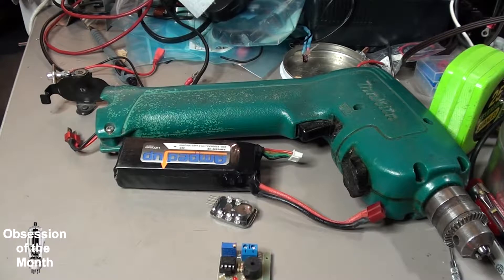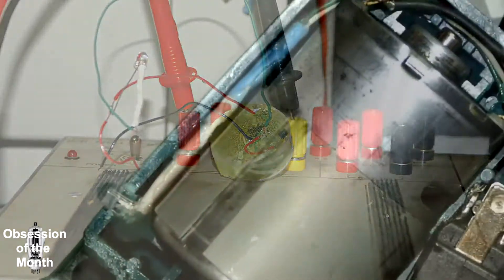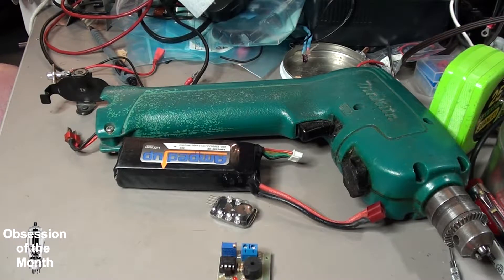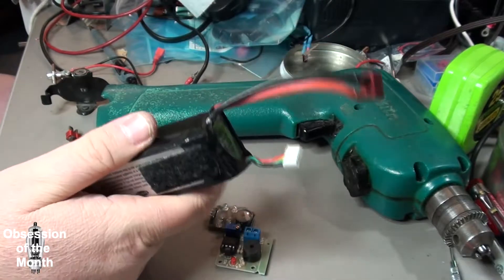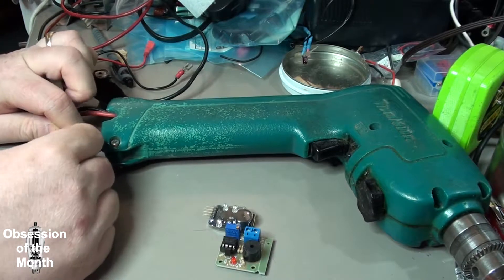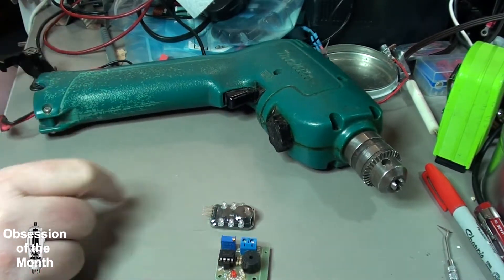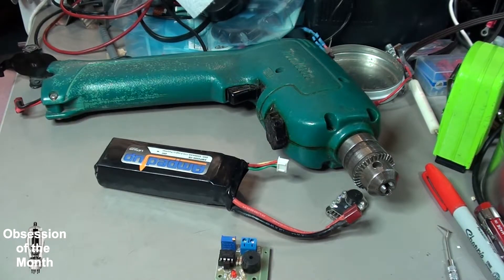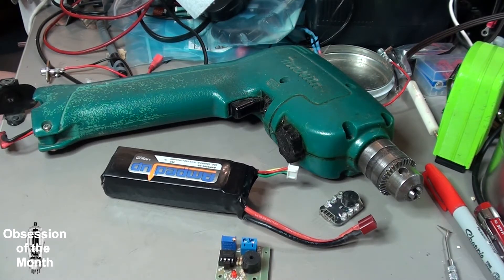Updated: Convert Makita 6012HD 9.6 Volt Nicad Makita to LIPO Battery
Youtube does not notify me of comments even though it is turned on. if you ask a question I may not see it for days or weeks.
I have had an old 9.6 volt Makita 6012HD drill since around 1989 or 1990. I bought it when I was an A&P. Since then I have replaced the batteries about 4 times. I recently bought an 18v Lithium ion Makita. I wanted to continue to use the old Makita but did not want to buy any more batteries as they are kind of pricey and do not last long. I have seen several videos on the internet on connecting RC LIPO batteries to the Makita and they work fine. EXCEPT that none of the people who do this take any precautions to prevent over discharging the LIPO batteries. LIPO cells do not like to be discharged below 2.7 volts. If you do that you kill them. The good thing about them is that they are relatively cheap. You can pick them up for $15 to $20 for an 1800mah or 2200mah battery respectively. this is 200 to 500 mah more than the replacement batteries from Makita which are 1300mah to 2000mah.

the battery connector is wired to the original connector inside the drill and the alarm is wired across those.